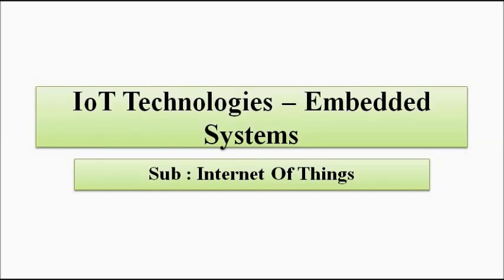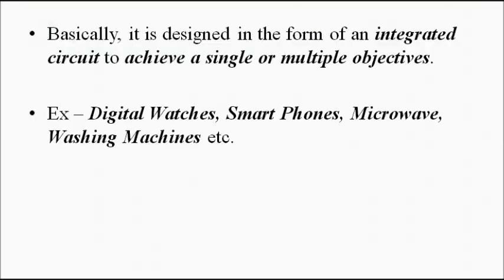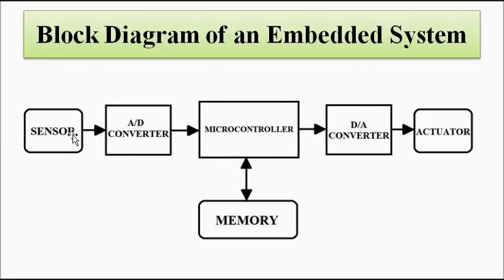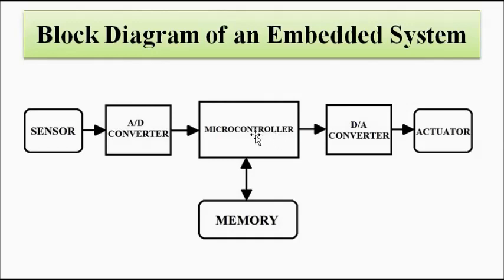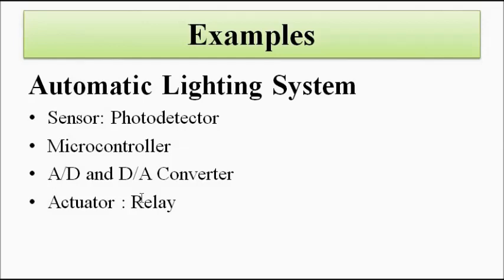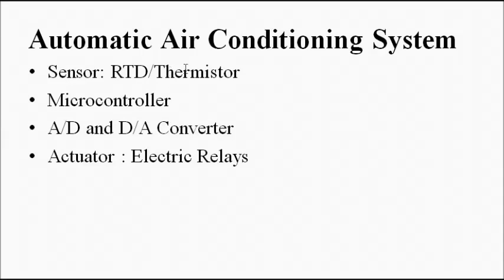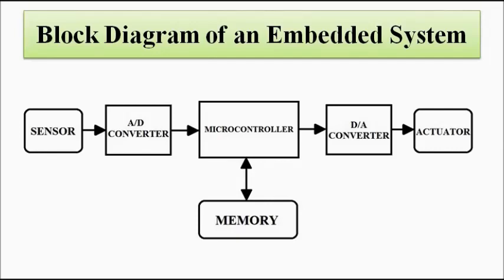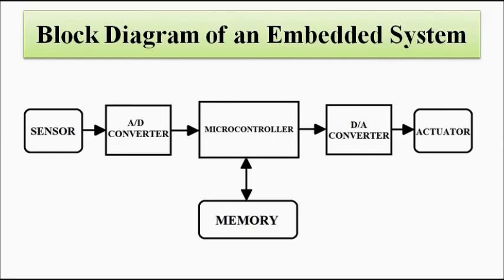IoT Technologies | Embedded Systems | Basic Concepts | Internet Of Things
In this video, we are going to discuss some basic concepts about Embedded Systems - IoT Technology.